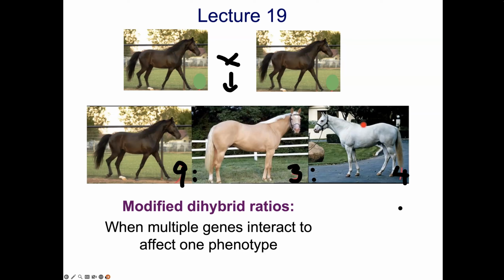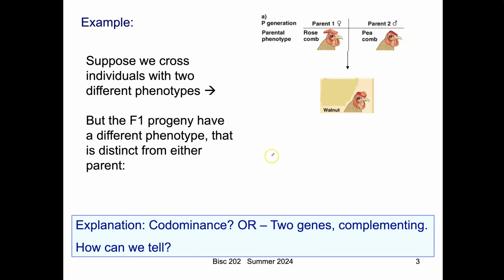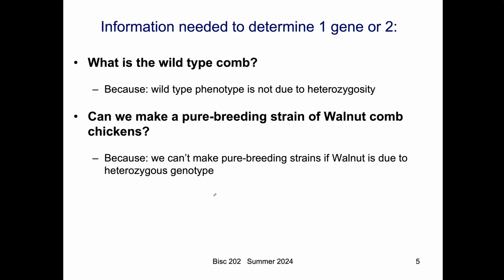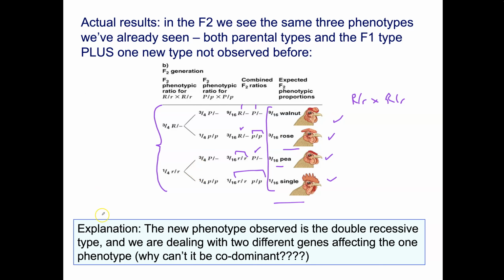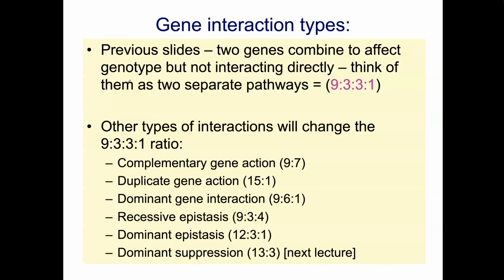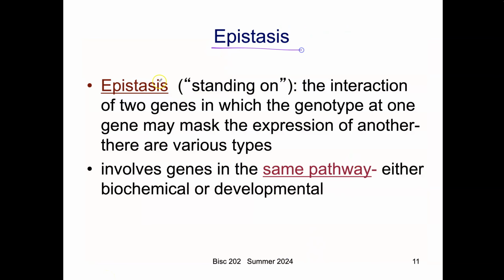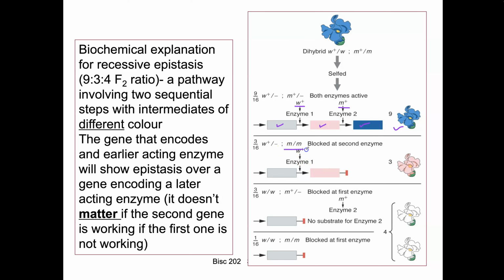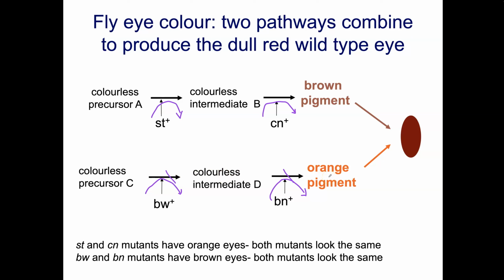Lecture 19 prep 1